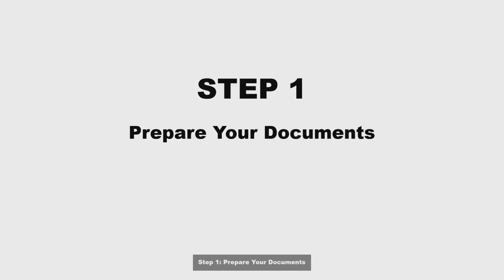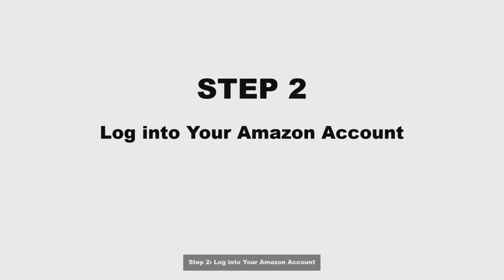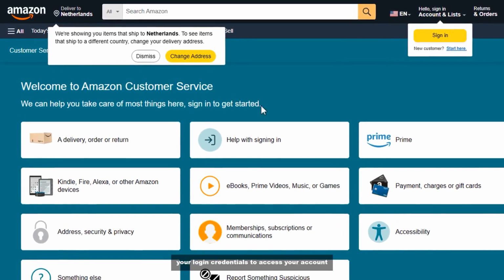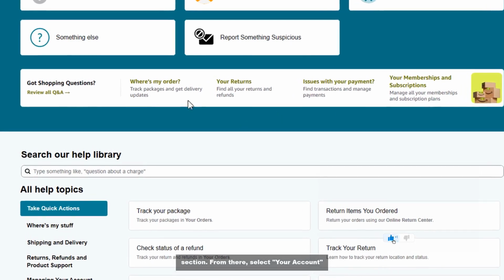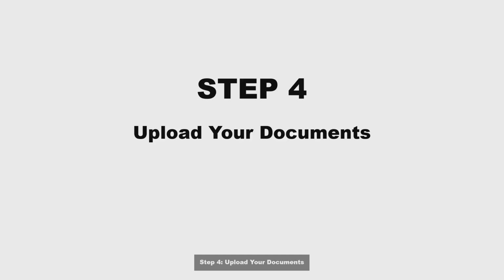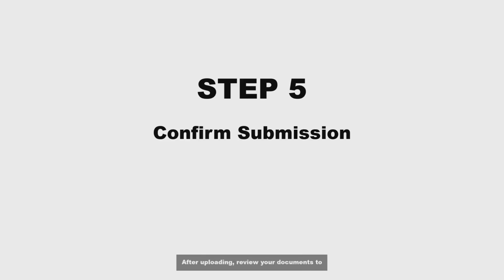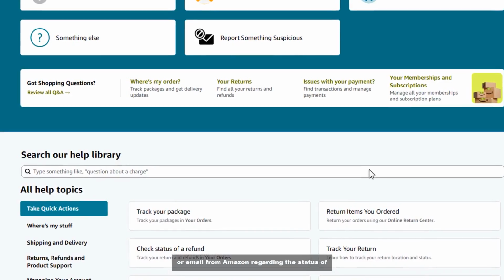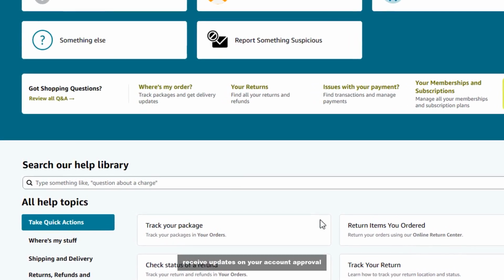How To Submit Documents To Amazon Prime For Account Approval 2026 (STEP BY STEP)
In this video, we will guide you through the process of submitting documents to Amazon Prime for account approval in 2026, step by step. Whether you're a new user or need to update your information, this tutorial covers everything you need to know.